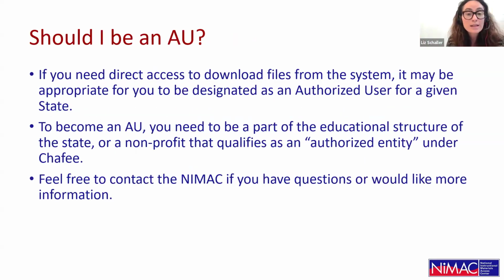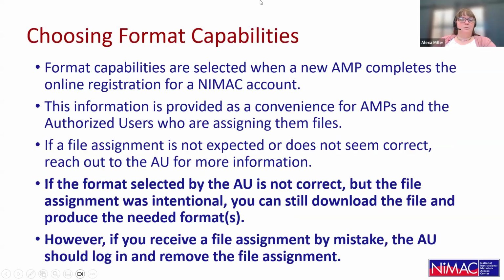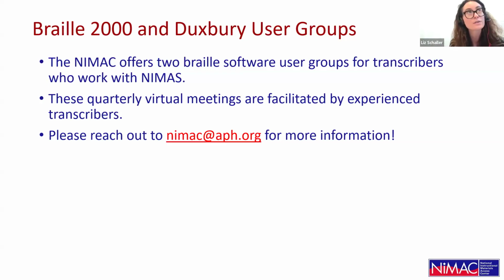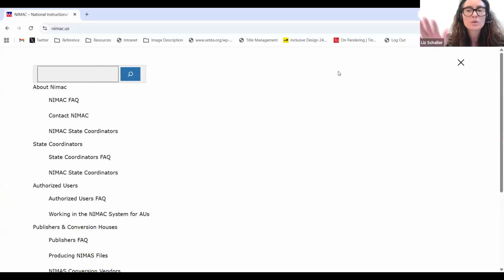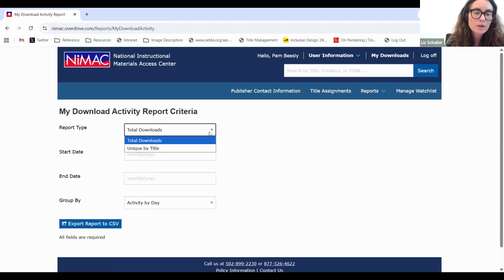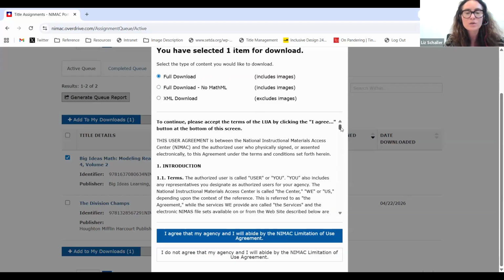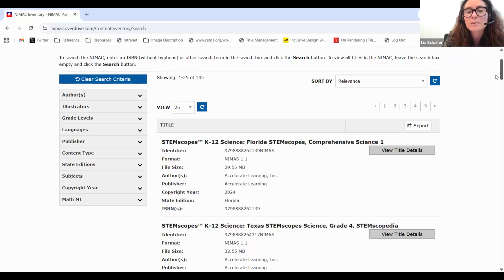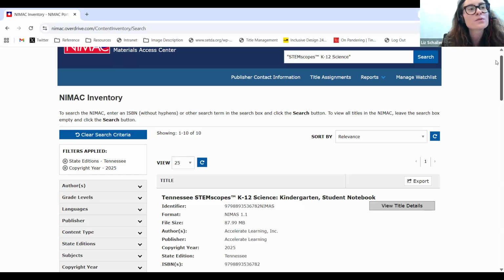2026 NIMAC Training for Accessible Media Producers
This training covers all aspects of the NIMAC AMP account, including searching, downloading, and using the Watchlist.

Time stamps:
00:00 – Beginning, introductions, agenda

PowerPoint
02:23 - NIMAC Basics and File Assignments
13:42 - NIMAC Case Study
16:26 - Working with NIMAS Files
21:35 - Services and System Features for AMPs

Demo Portion
25:25 – Your Account Information and Sub-users
31:17 - Publisher contact information
32:27 - Reports
33:34 - Using the Watchlist
36:15 – Downloading and Managing File Assignments
40:39 – File Quality Feedback
43:15 – Searching